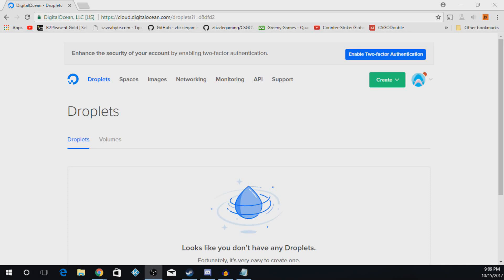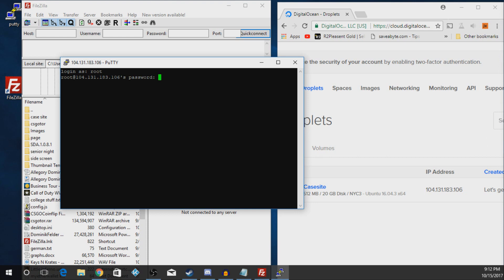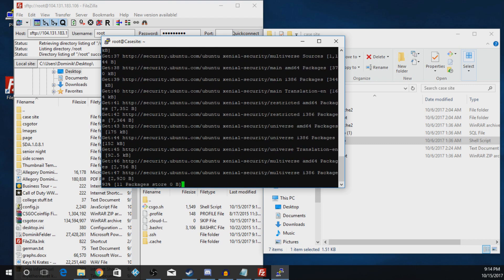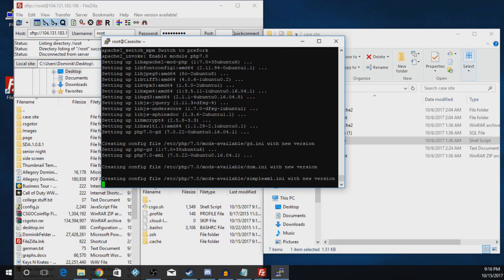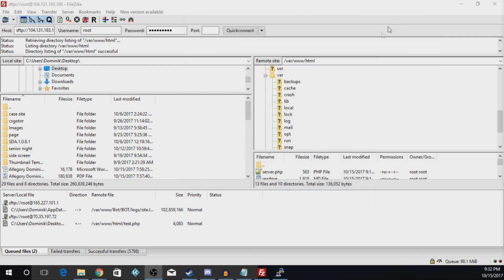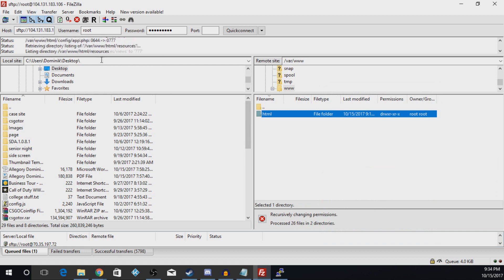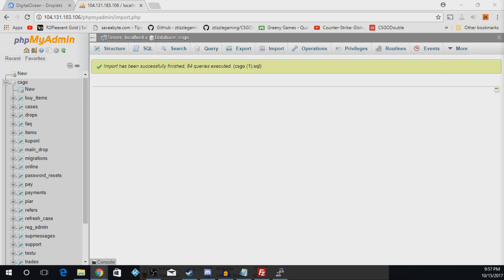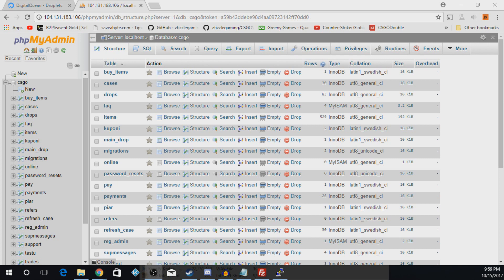HOW TO MAKE A CSGO CASE OPENING WEBSITE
Thank you guys for watching my vide on how to makea case site! if you enjoyed please like, comment, and subscribe. if you wnt the bot file please contact me on steam or see if i have released a video on it! I also make cusrtom sites so if you ae interested int hat lt me know on steam :)